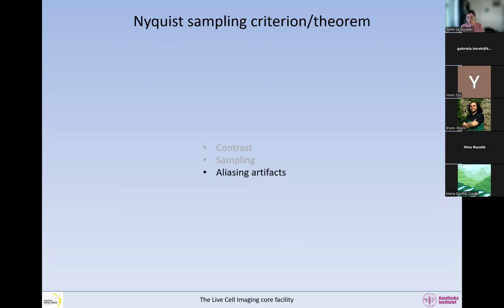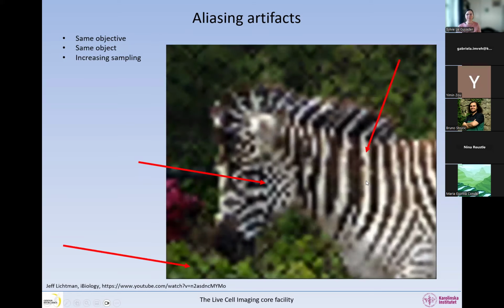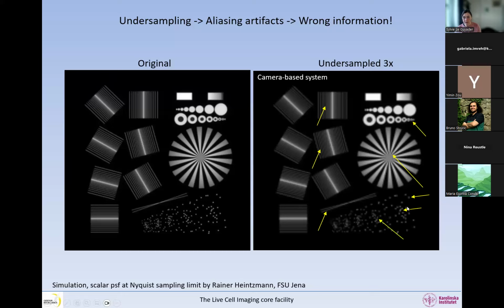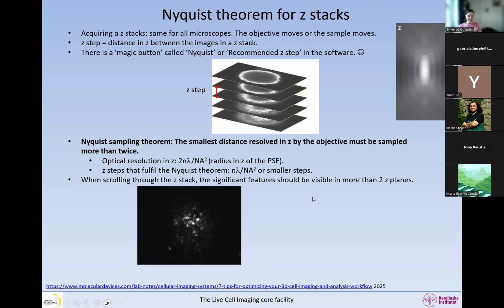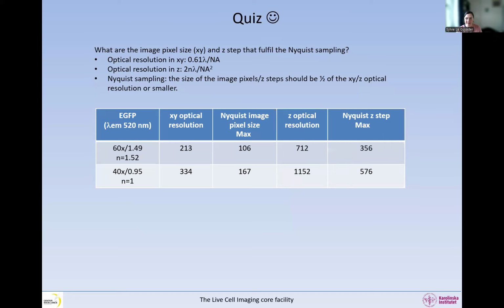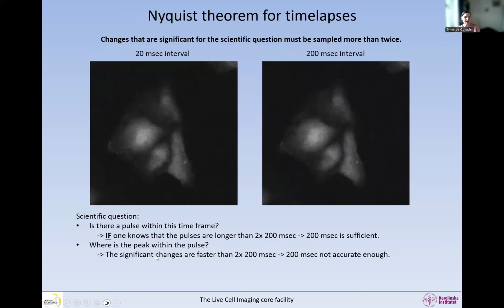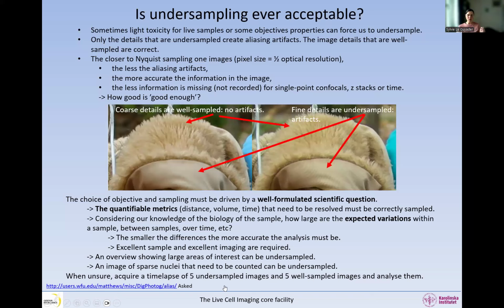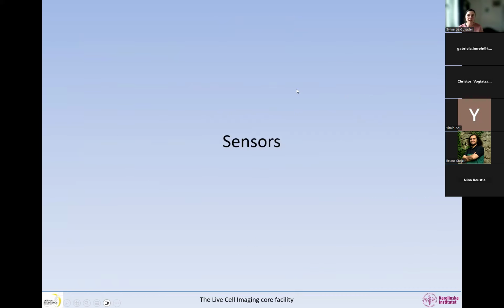Bridging concepts Optical and digital resolutions, contrast and sampling - part 2, 2025